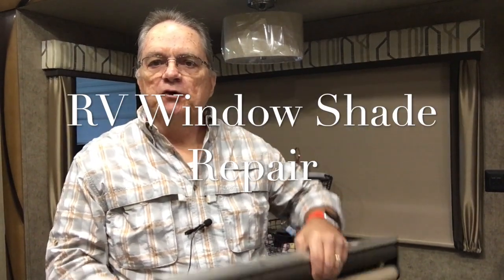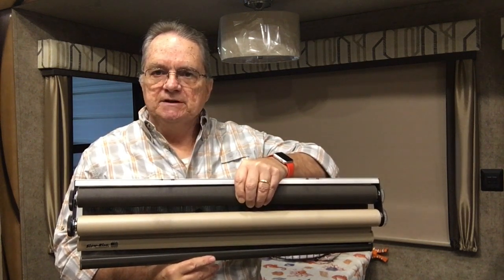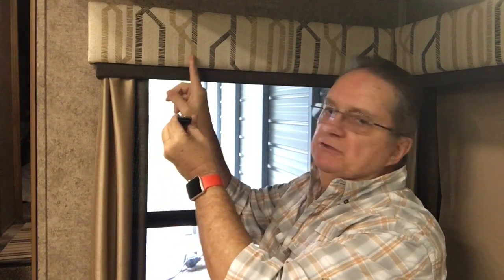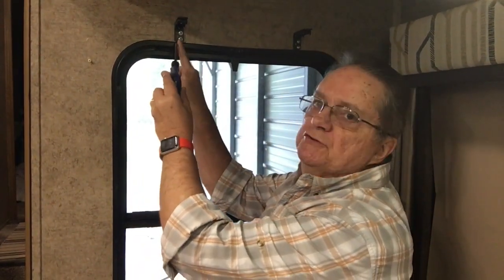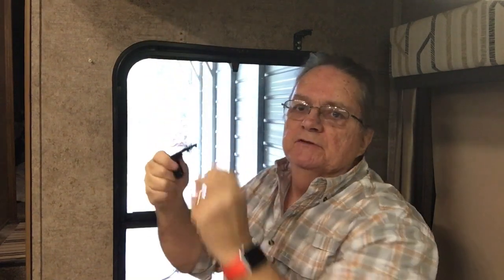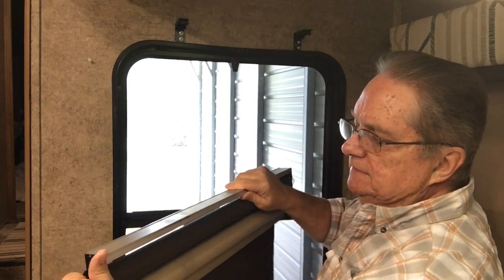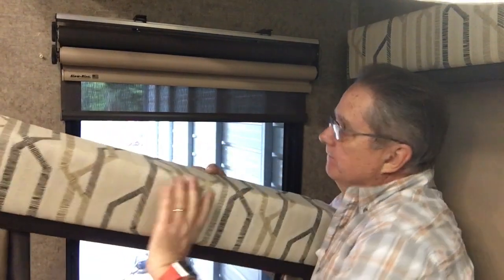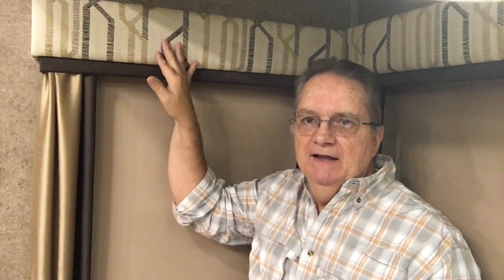RV Window Shade Repair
Step by step procedures on how to repair your RV Slow Rise window shade and how to obtain the broken retaining brackets. This repair was performed on a Forest River Cedar Creek RV so your actual parts and process may be different.

Irvine Shade & Door, Inc.

Steps:
1. Remove the valance
2. Remove the shade assembly
3. Remove and replace the retaining brackets
4. Reinstall the shade assembly
5. Reinstall the valance.
My New Book ** My RV Mentor

RV Trip Wizard is the best tool I have found to do all of your RV planning, maps & routes, park reviews, bridge/tunnel clearance and it also works as a GPS with the smartphone app.